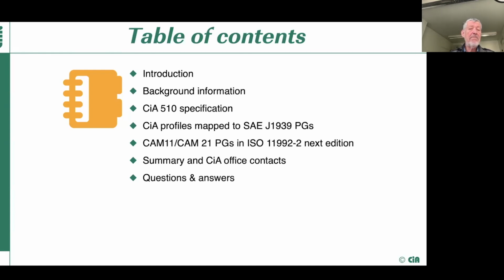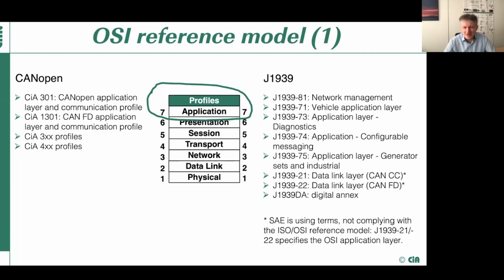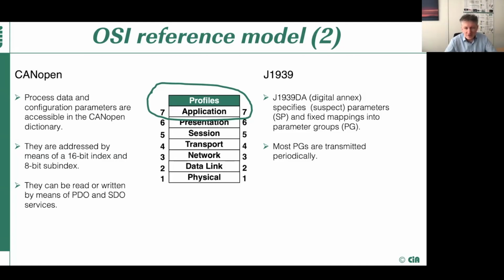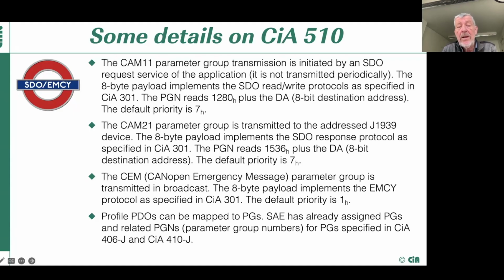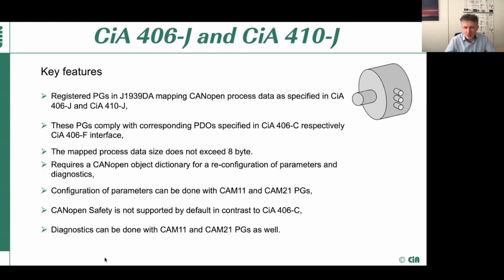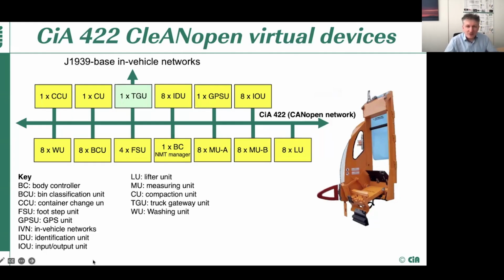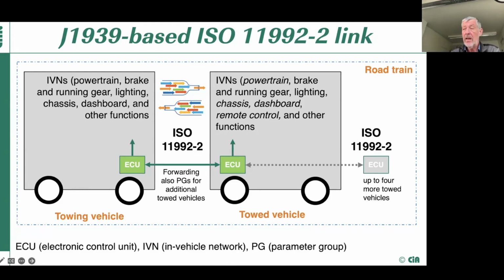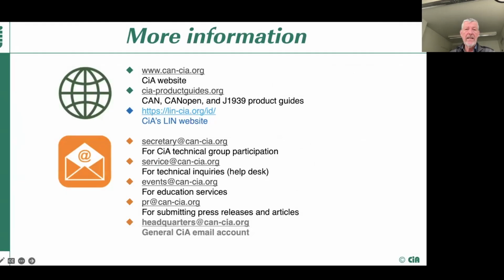CiA profiles mapped to J1939 – 2026-02-26 (O. Kaplun and H. Zeltwanger, CiA)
Oskar Kaplun together with Holger Zeltwanger from CAN in Automation (CiA) give a webinar on CiA profiles mapped to J1939 in English language. The webinar took place on February 26, 2026. Overview on upcoming free-of-charge CiA webinars